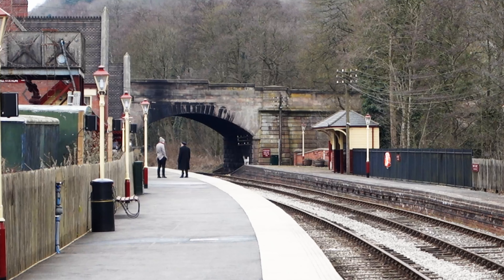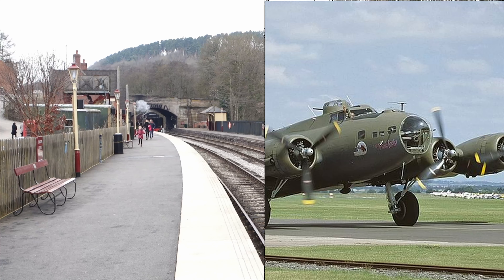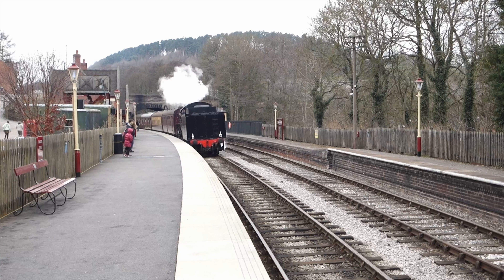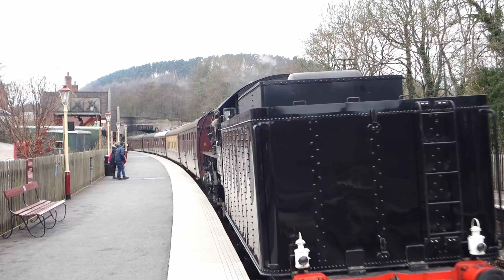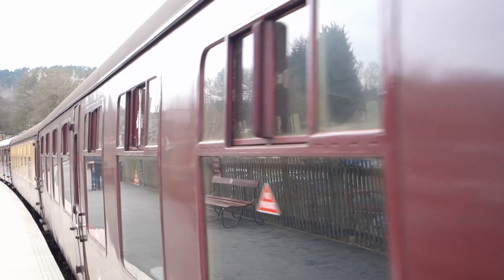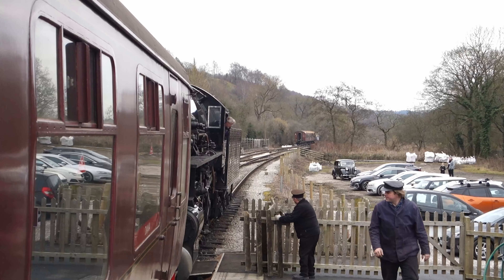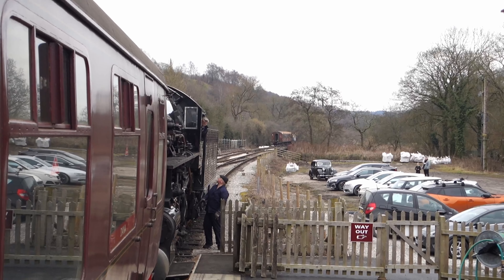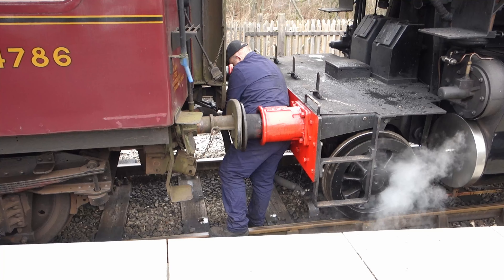USA ON THE CVR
When you thinks about America’s contribution to the forces fighting Nazi Germany you picture tanks, soldiers, guns, and aeroplanes, but the military planners on both sides of the Atlantic knew that effective transport was key to getting all those weapons and troops to where they were needed.
That’s why hundreds of steam locomotives were built and shipped across the ocean designed to run on Britain’s battered and wear damaged railway tracks and the numbers grew when America finally entered World War II in 1941.
 The United States Army Transportation Corps  developed a design from which a large number of locomotives could be constructed to run on the wrecked railways of Europe,  the S160 Class, was built using methods which allowed for efficient and fast construction, and a long life.
In total 2,120 were built  and they eventually worked on railroads across much of the world, including Africa, Asia, all of Europe and South America.
After playing a key wartime role, the locos became part of America’s efforts to rebuild all the nations affected by the war, and although the vast majority are now scrap there are no fewer than three of them on a small preserved railway in the Staffordshire hills near Stoke on Trent
The Churnet Valley Railway running through a picturesque wooded valley near Leek has specialised in restoring the S160s and the loco running on the day we visited was number 5197.